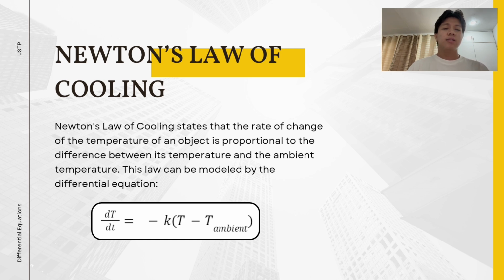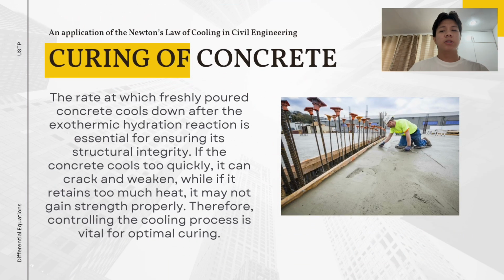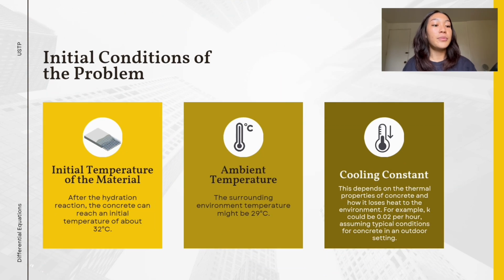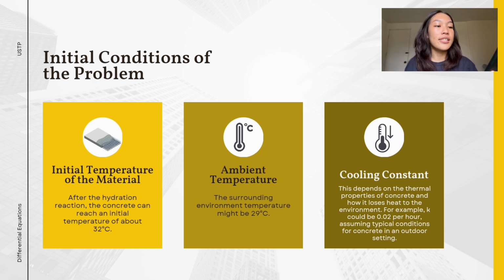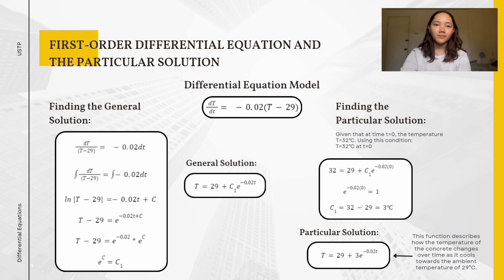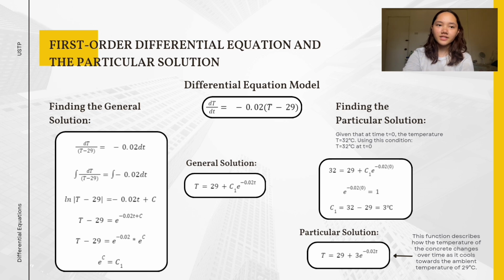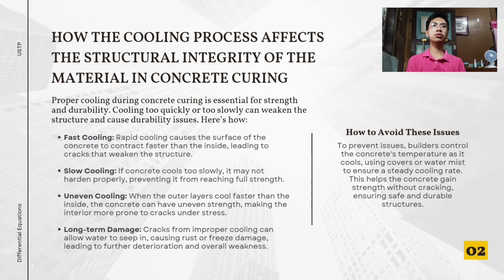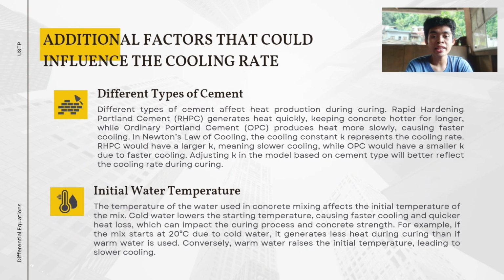Curing Of Concrete — Group 6 PIT for Differential Equations | CEA_CE_2C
Curing of Concrete

This report explores the application of Newton's Law of Cooling in the curing of concrete, a critical process in civil engineering. Proper management of the cooling rate is essential to ensure the structural integrity of concrete.

The study highlights how differential equations, particularly separable equations, can be used to model and predict the temperature change in concrete as it cools. Factors such as initial temperature, ambient temperature, and the cooling constant are key to determining the cooling behavior.

The report emphasizes that controlling these variables is vital to preventing issues like cracking and ensuring the strength and durability of concrete structures, especially in tropical climates like the Philippines.

Submitted by:
GROUP 6 — CEA_CE_2C with the following members:

🧍‍♂️Mendez, Nathan Josh H.
🧍‍♀️Mercado, Princess Bhea M.
🧍‍♂️Merto, Harvey James L.
🧍‍♀️Nacalaban, Samantha Alyzon B.
🧍‍♂️Noor, Ameruden M.

Submitted to:
Instructor — Differential Equations
👷‍♀️Engr. Allain Jessel Macas